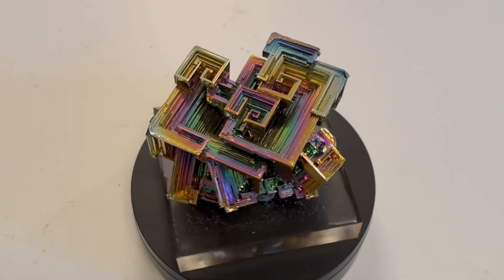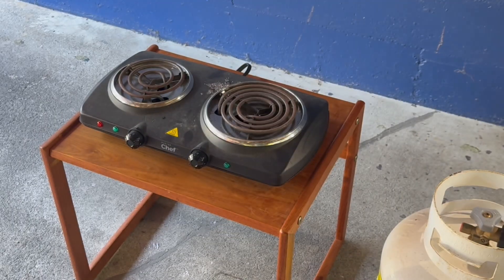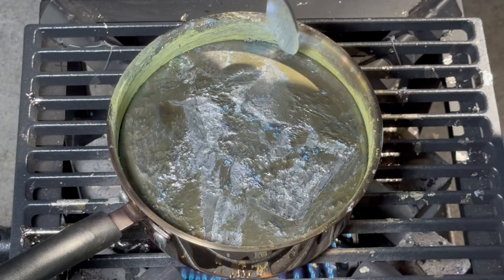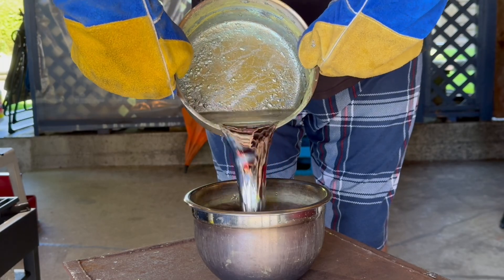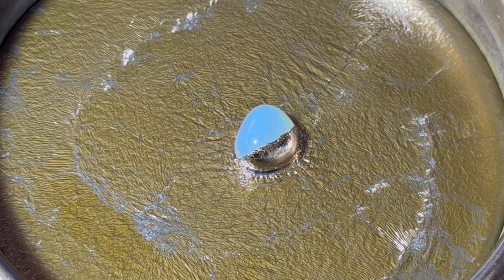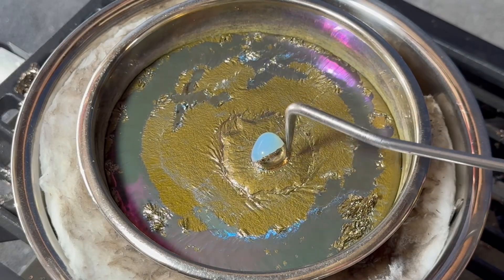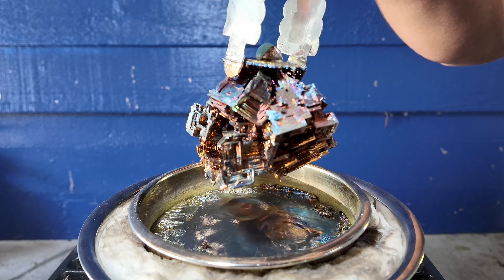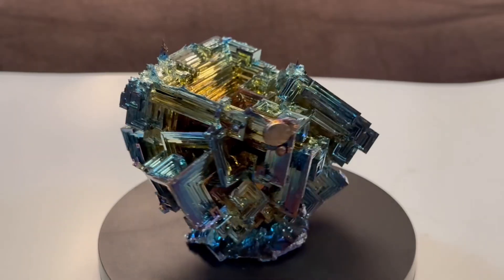How To Make Bismuth Crystals!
Bismuth is totally non-toxic (yep, really!), and it’s packed with weird and wonderful properties. For the kind of epic surface crystal growth I show in my videos, I use at least 30 pounds. More is better. Trust me, deeper pools = bigger, cleaner, gnarlier formations.

Let those crystals spread their wings before they hit bottom.

Now, crystal nerds out there might be raising an eyebrow when I say you can move the crystals mid-growth.

Normally, crystals hate being disturbed. But Bismuth? It’s a different beast. After loads of experimenting, I found that once the growth kicks in, you can nudge or shift them a bit, as long as they stay submerged and they'll just keep going. The structure keeps building on whatever surface started it.

Quick safety note: For beginners, be sure to always use gloves and eye protection. You definitely want to use welding gloves and proper lab goggles just in case there's a splash or spill.

Liquid metal isn’t something you wanna take chances with.

You really can make your own crystal.